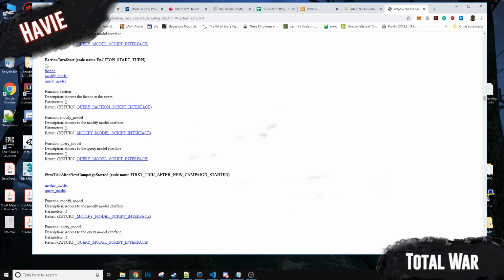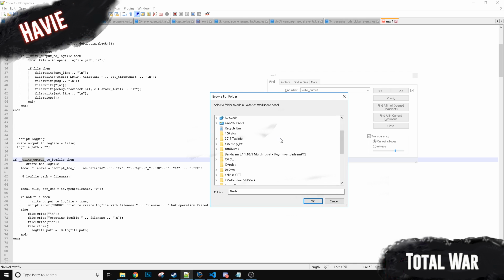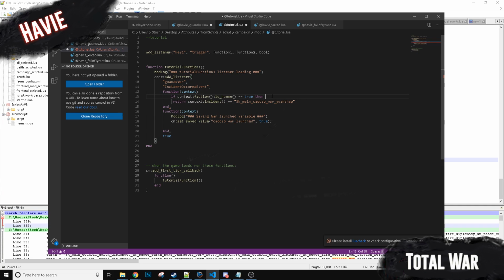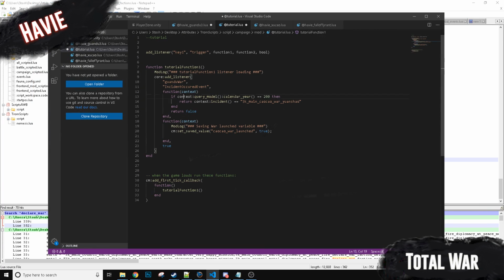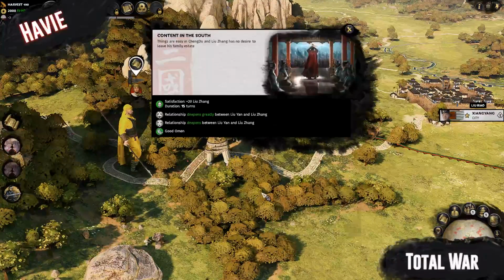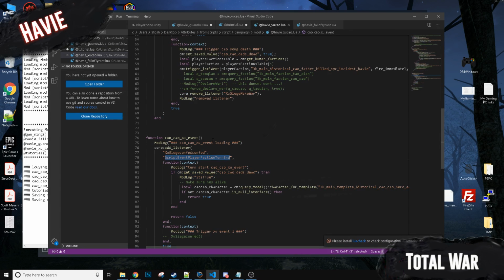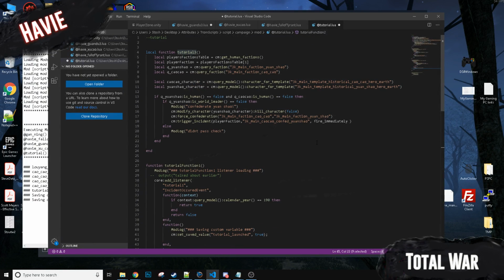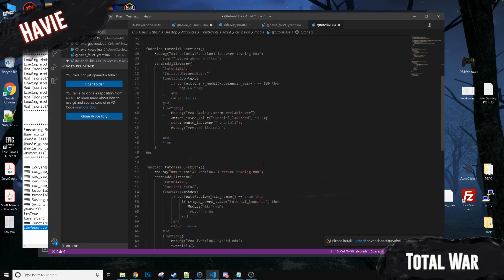Total War ThreeKingdoms lua modding (beginner)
Learn how to get started on writing your own custom scripts in total war!